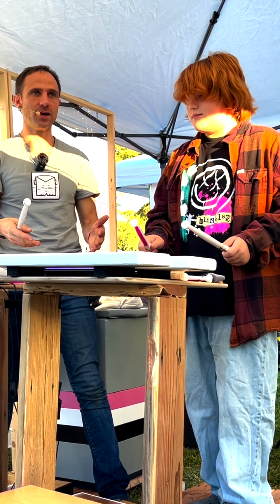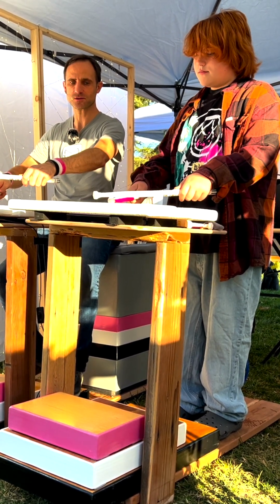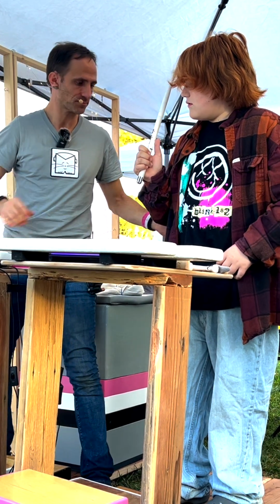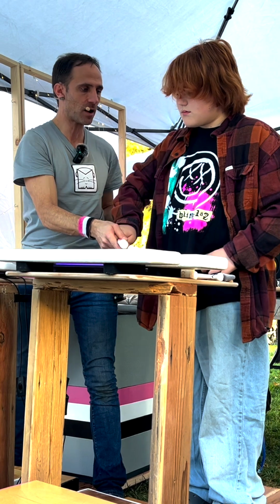MMX 🥁 Full Lesson with Blink182